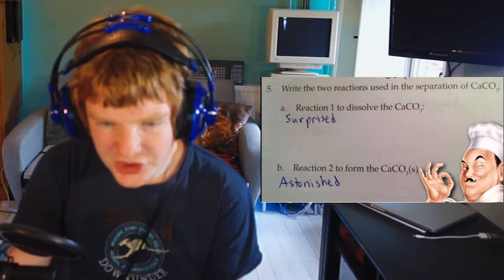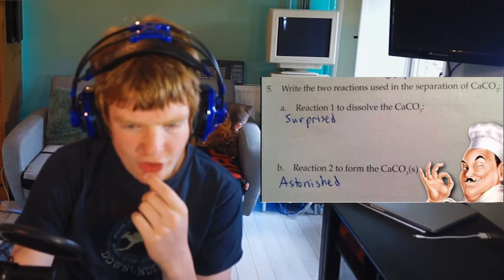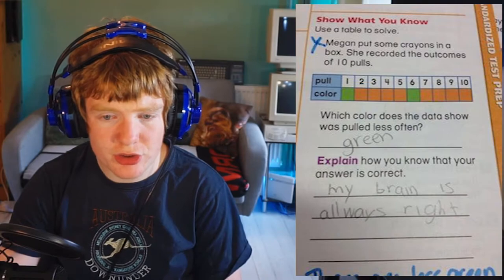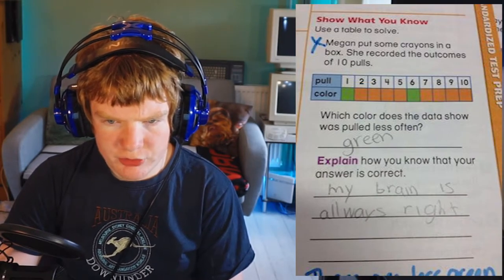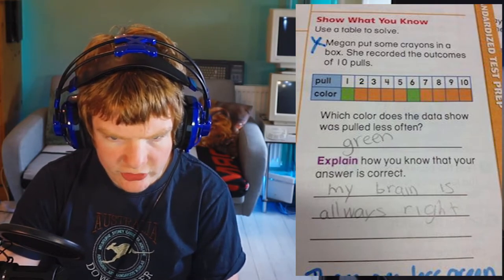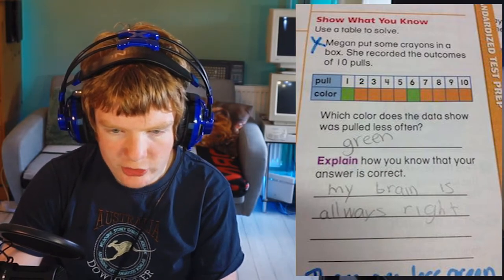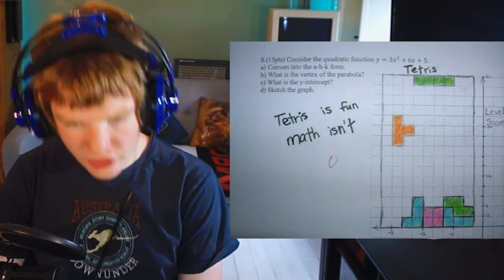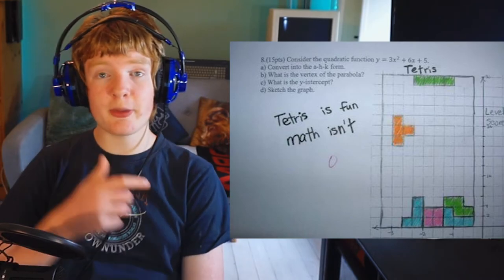Why THIS as an ANSWER? | FUNNY KIDS TEST ANSWERS 🤣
Kids and Students try to OUTSMART the TEACHERS but there Test Answers aren't actually as SMART as they think they are!

It is not Ruyguyrocky or ItsMooseCraft acting as MooseCraft also known as Moose who plays with Unspeakable that calls himself UnspeakableGaming doing Daycare Roleplay with masses of Moose Milk and the well-known teacher. It is neither DanTDM with Trayaurus even though Captain Flatulence is a lookalike to Dan’s friendly scientist in the Lab that doesn’t mean StampyLongNose isn’t Stampy or StampyCat even though SSundee’s Troll Craft Series and Insane Craft was really Awesome funny and challenging with Sigils, Henwy, Biffle, Nicovald also known as Nico, Spark Universe, JeromeASF or Jerome. The SMP with IBallisticSquid also known as Squid featuring Dan and others on Shady Oaks was shady and sus like Among Us not Minecraft Challenge where Lava Rises or Anything like Minecraft But Challenge. Preston is not a part of GarryBlox or Garrys channel with good storyline or other Nintendo Video Games and Mod Reviews or Showcases with normal Minecraft Roleplay.